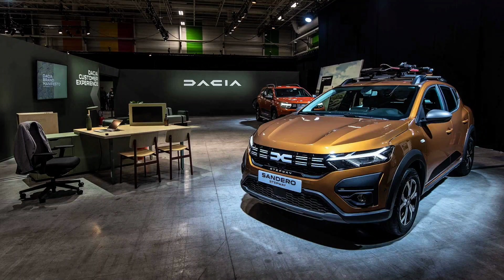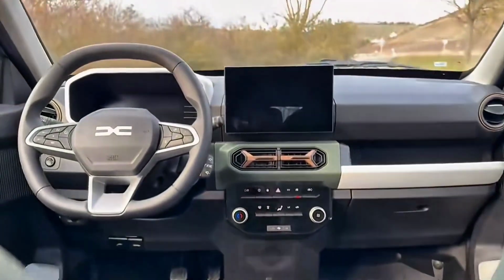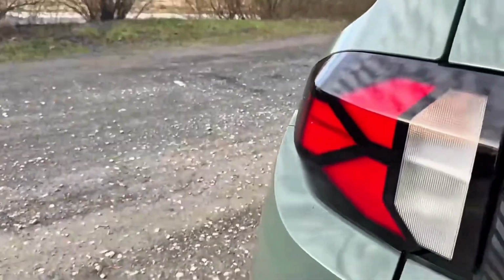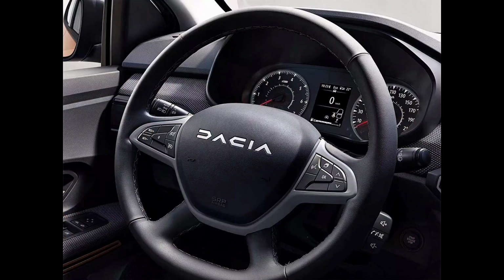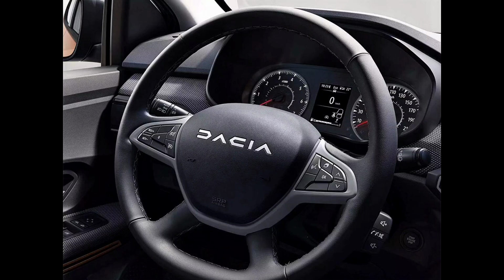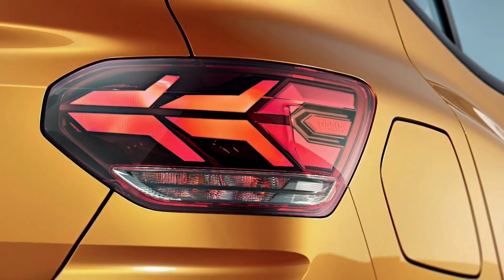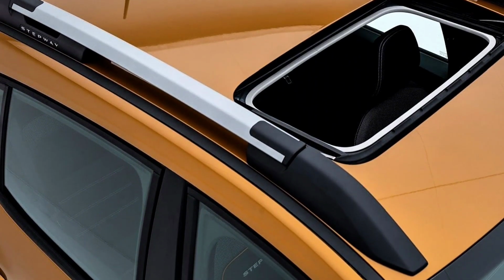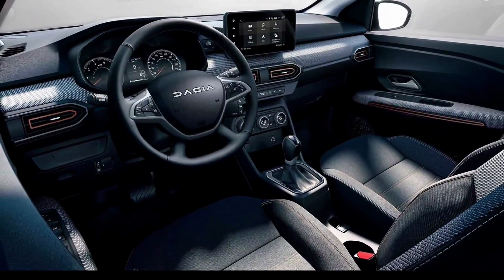Dacia Sandero 2025 Review: Budget Car, Premium Surprises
Discover why the Dacia Sandero is Europe’s top budget car in 2025. Surprising features, smooth drive — all at a shockingly low price!